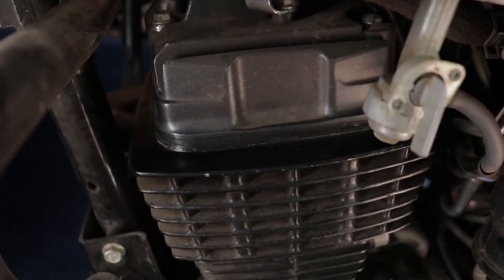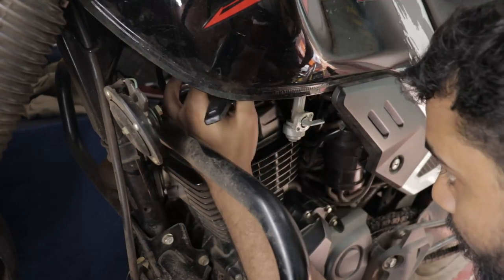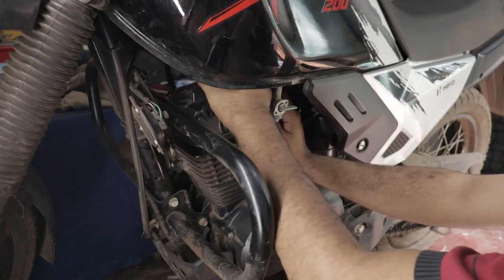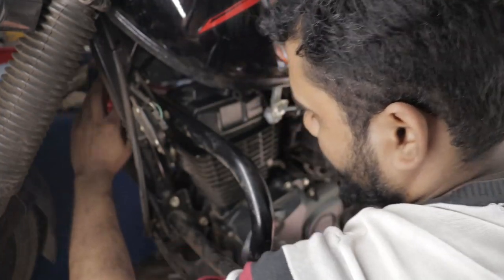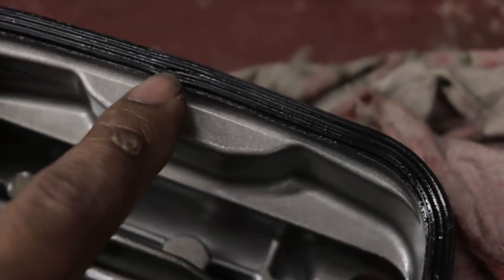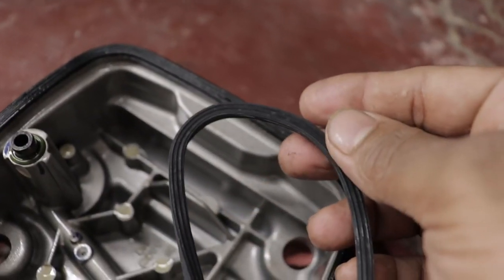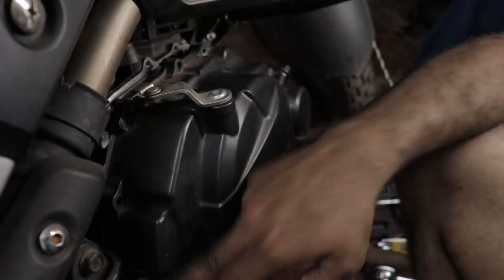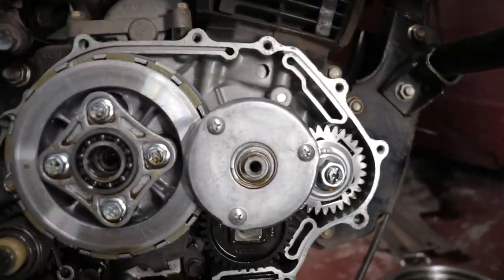XPulse Gasket Fiasco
Can't find clutch cover gasket for your Xpulse/Xtreme 200?

Here is a vid proving that you can use Xtreme 150 or Hero Hunk's gaskets for your 200 cc off-road jugaad machine.